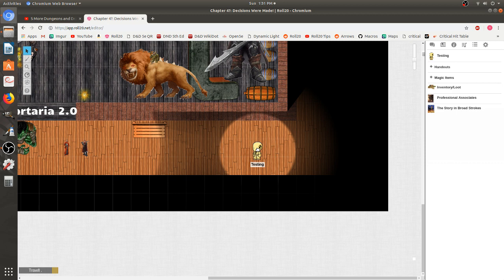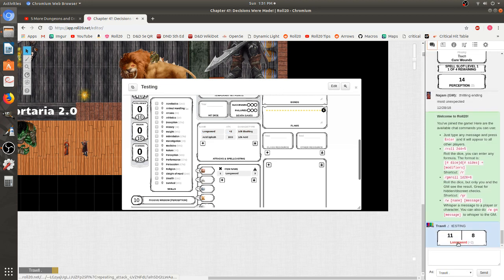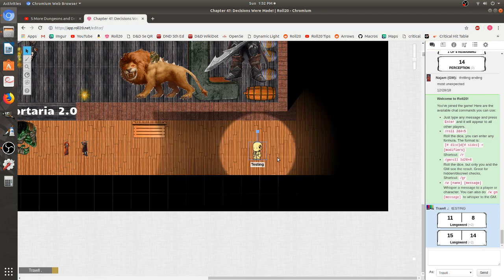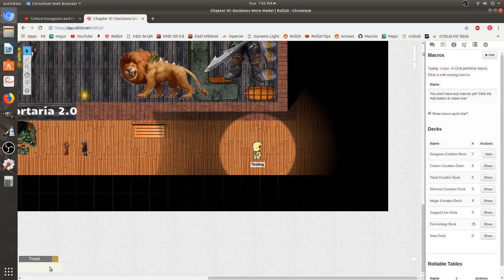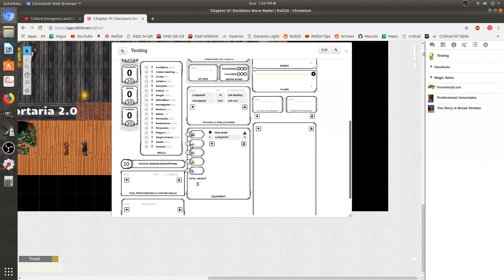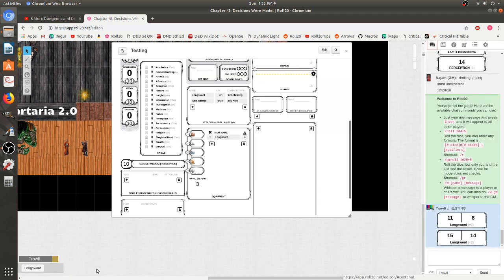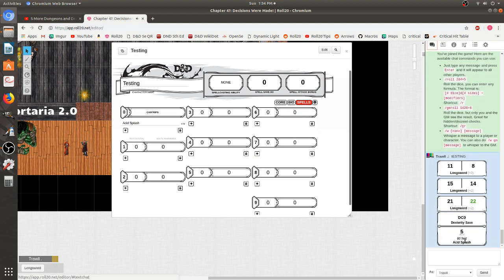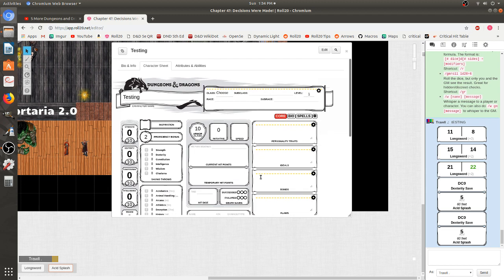Setting up the Macro Quick Bar in Roll 20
I show an easy way to setup the macro quick bar in roll 20